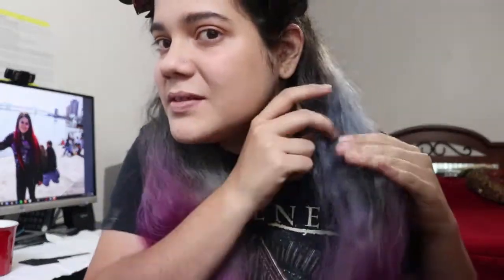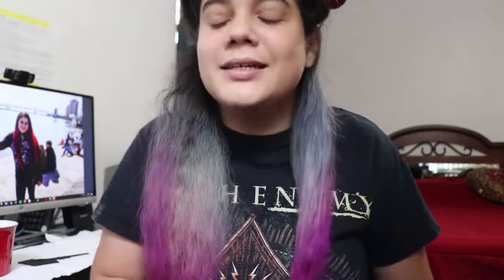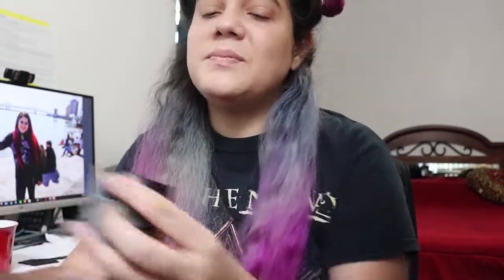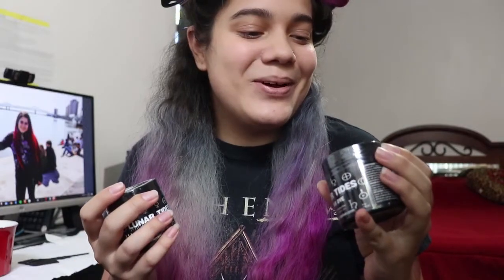DYEING MY OWN HAIR AT HOME | Success?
I usually dye my hair a single color but I wanted to retouch/change by myself what my hairstylist had previously done. Please don't pay attention to me chewing gum lol. Hope you enjoy the video.
*SPOILERS* It gets messy.